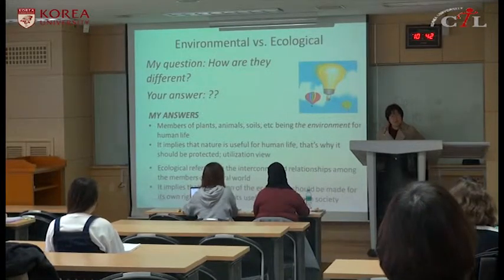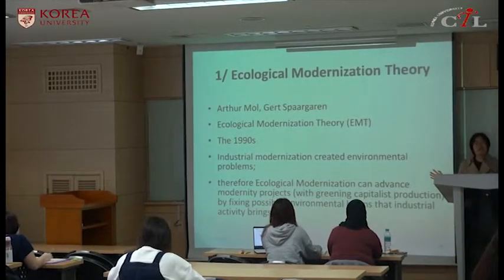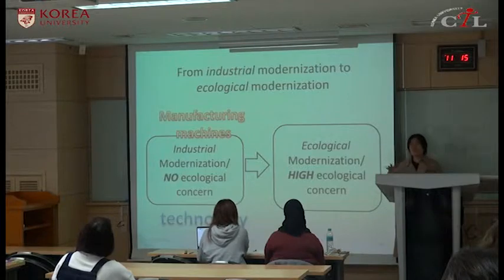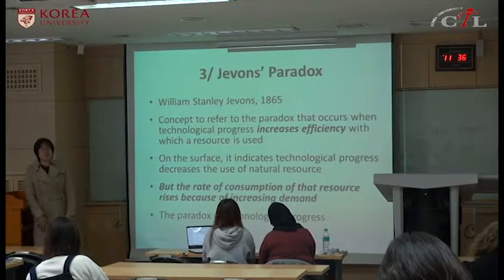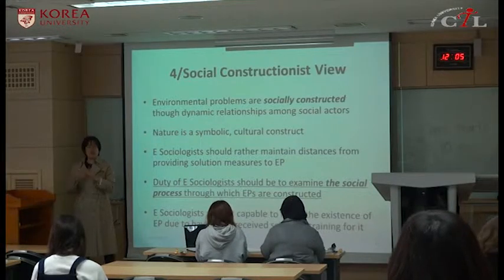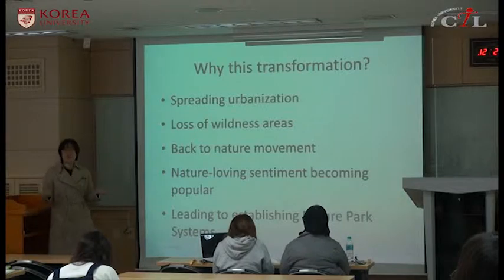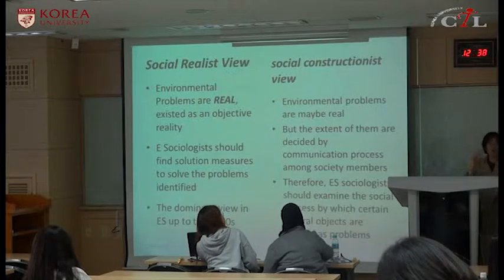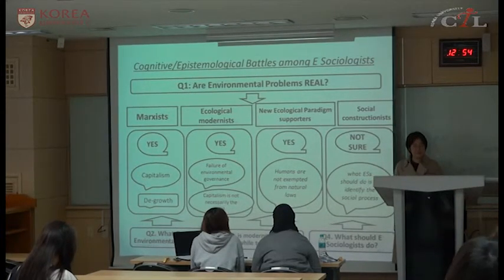[KUOCW] 장신옥_환경사회학(170329)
환경사회학은 1970년대 북미에서 시작해 90년대를 기점으로 성장했으며 21세기 들어서는 세계적으로 가장 활발하게 연구활동이 이루어지는 연구분야이다. 이 강좌는 자연환경과 인간사회의 상호관계를 사회학적 관점에서 이해하기 위해 다양한 세부연구주제별로 살펴본다.